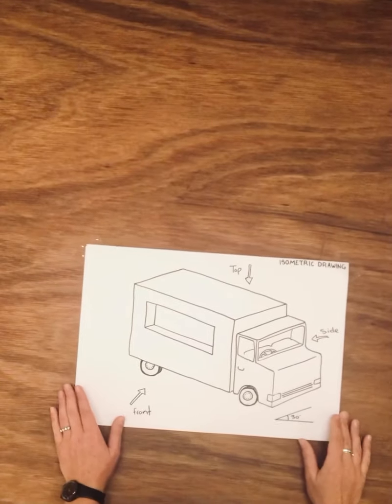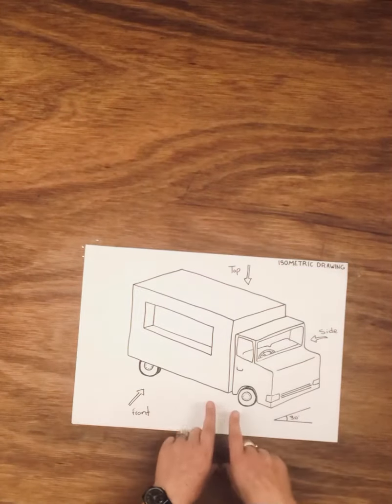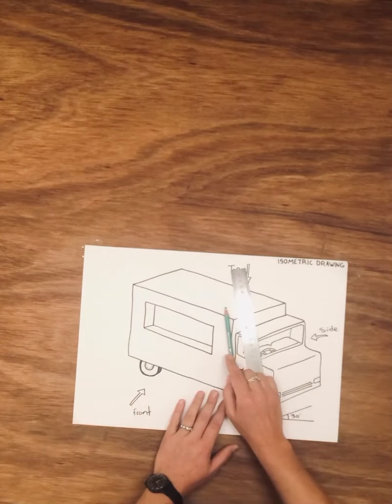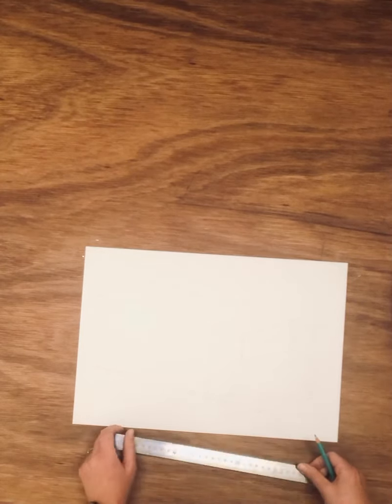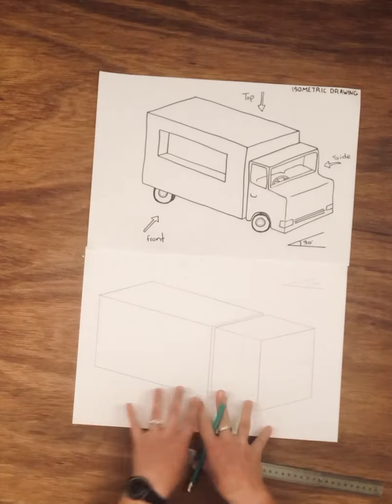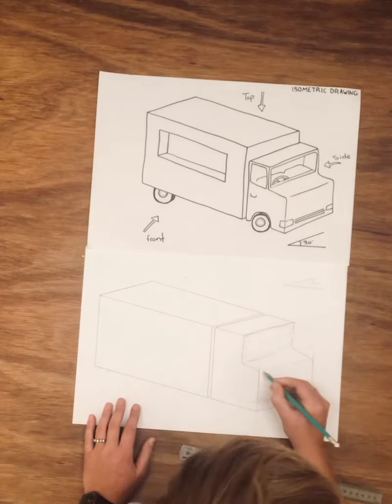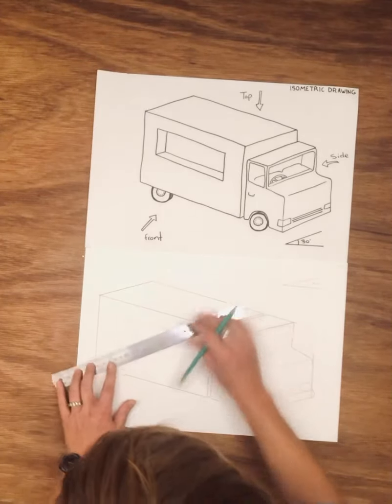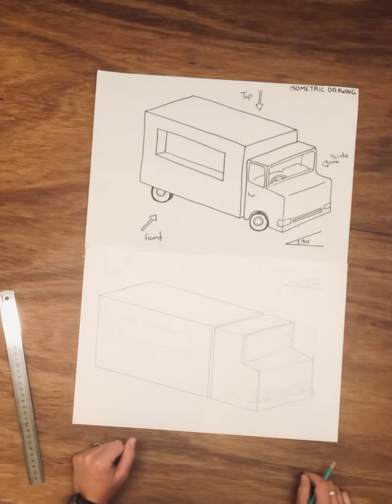Isometric Food Truck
Step by step instructions for how to create an isometric drawing of a food truck.